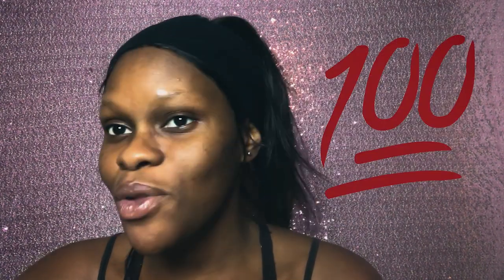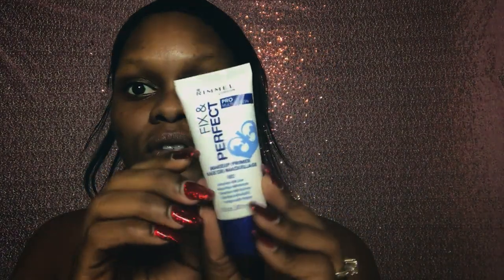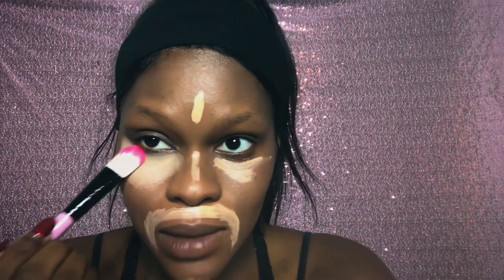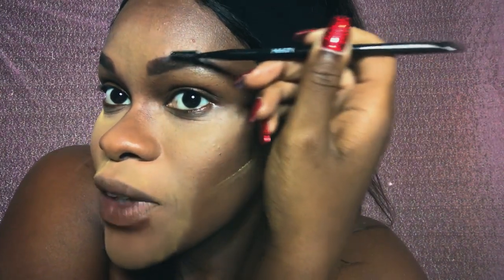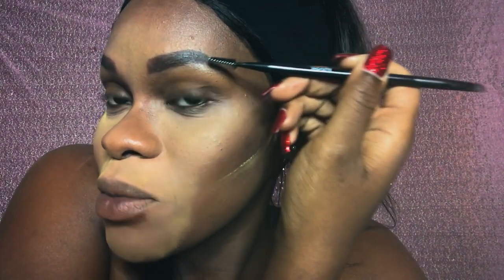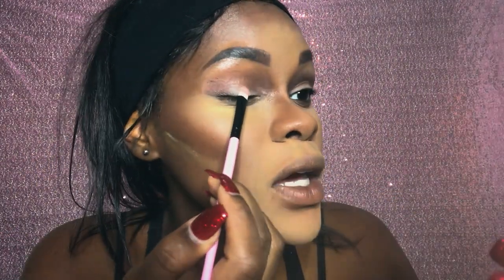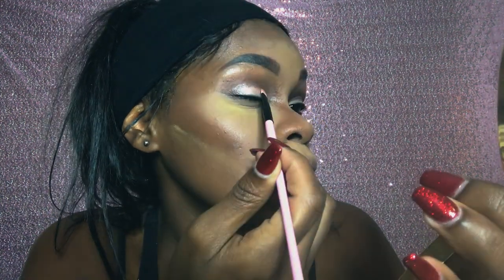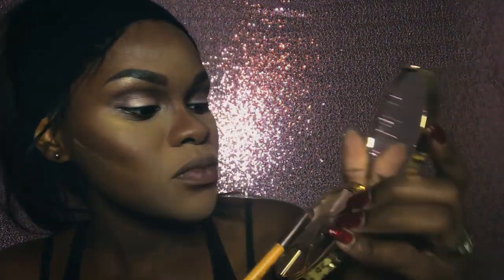0 TO 100 Makeup Tutorial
Hi Everyone! This tutorial is all about going from 0 to 100! When you're in the mood to get it in and have a play in some makeup.

Makeup:

Rimmel London Fix & Perfect Primer

Anastasia Beverley Hills Cream Contour Palette in Deep

Mac Prolongwear NW45

LA Girl Pro Conceal in Creamy Beige

Fenty Beauty Matchstick in Espresso

Wunderbrow Jet Black

Nyx Cosmetics Eye Shadow Base in White

Tarte Cosmetics Rainforest Of The Sea Palette

Lashes- Broadway "Starlett"

Nyx Liquid Illuminator in Sunbeam

Jeffree Star Cosmetics Velour Liquid Lipstick in Calabasas